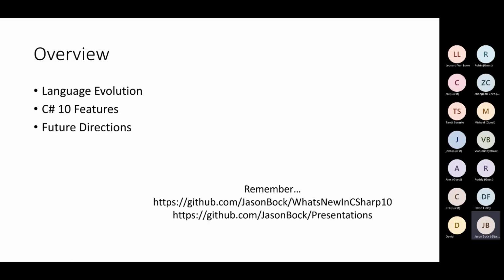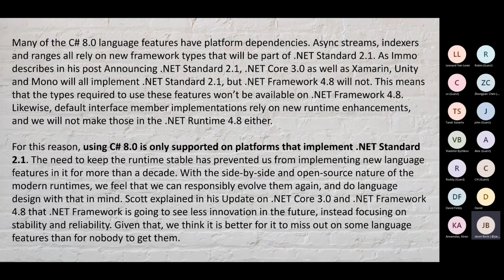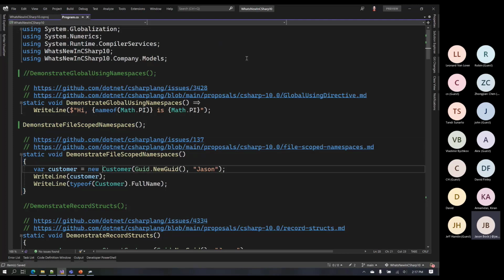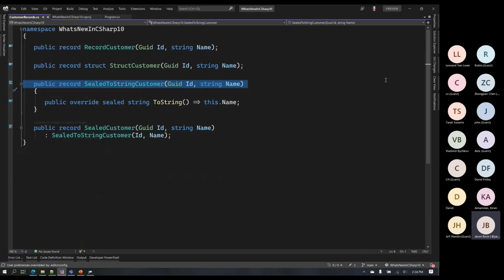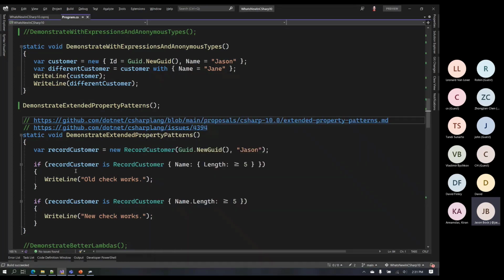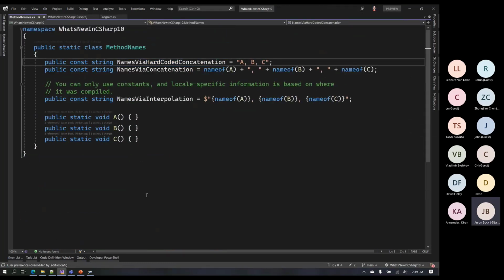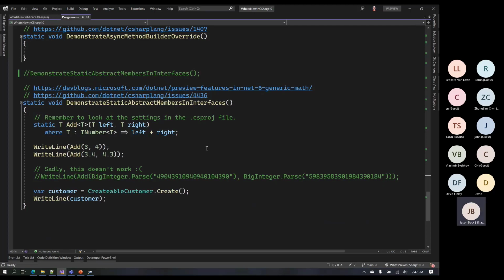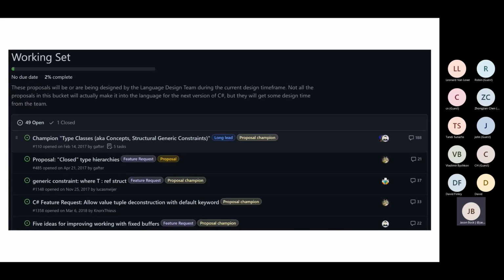What's New in C# 10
C# is an open-source, mature object oriented language, used by millions of .NET developers, yet its evolution is still underway. In this session, we'll cover the latest features that have been added to C# 10 and how they work in detail so you'll know when to use them effectively in your new .NET projects. You'll also see the direction C# may be going with future versions of C#.

Jason Bock is a Developer Advocate at Rocket Mortgage and a Microsoft MVP (C#). He has over 25 years of experience working on a number of business applications using a diverse set of frameworks and languages. He is the author of ".NET Development Using the Compiler API", "Metaprogramming in .NET", and "Applied .NET Attributes". He has written numerous articles on software development issues and has presented at a number of conferences and user groups. He is a leader of the Twin Cities Code Camp Jason holds a Master's degree in Electrical Engineering from Marquette University.